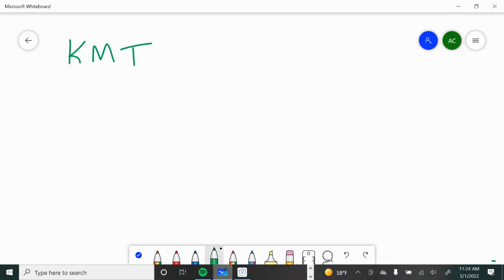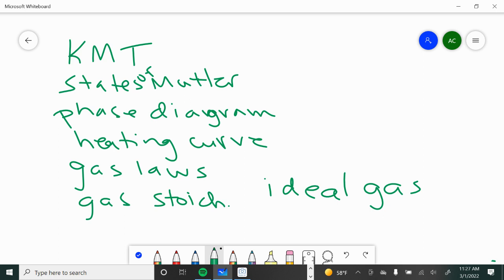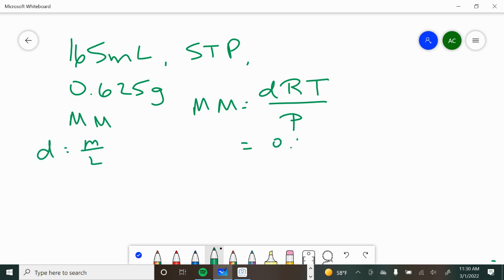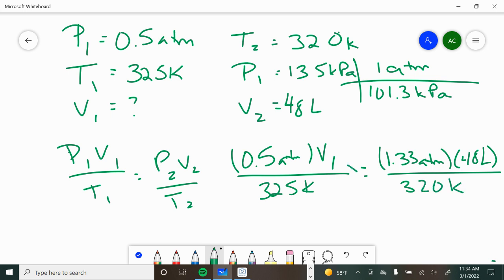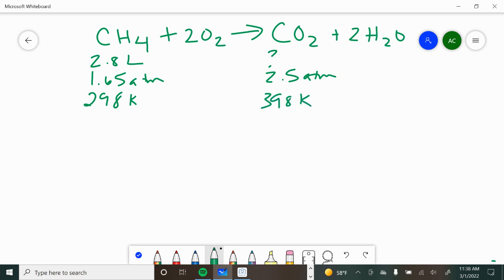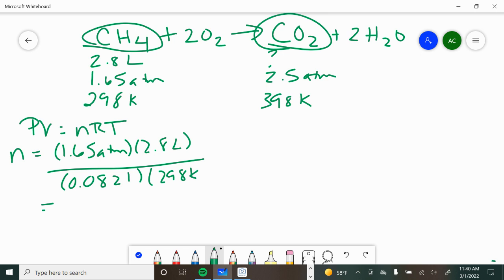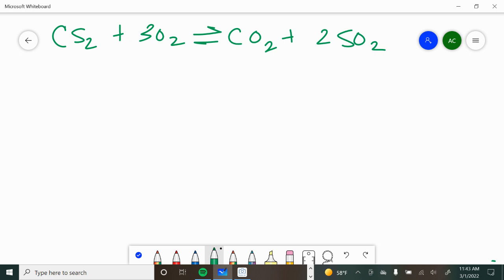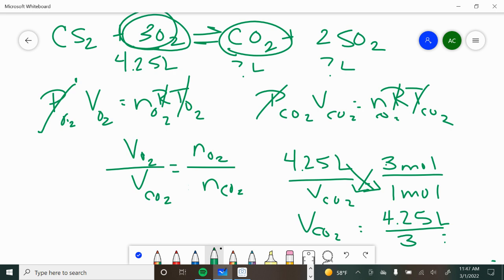4th period Unit 6 review